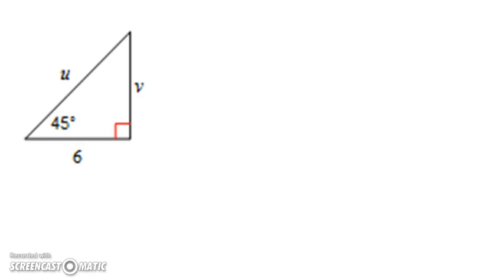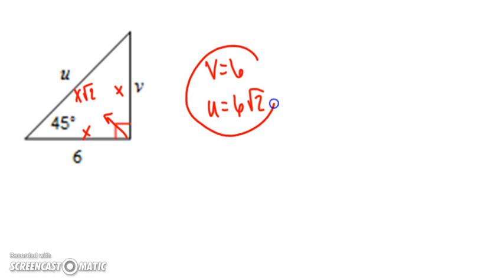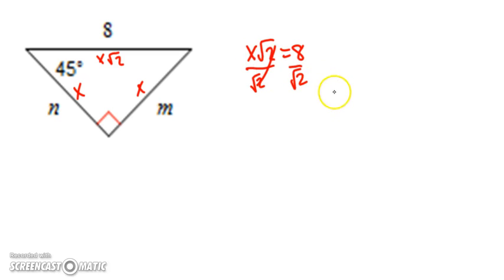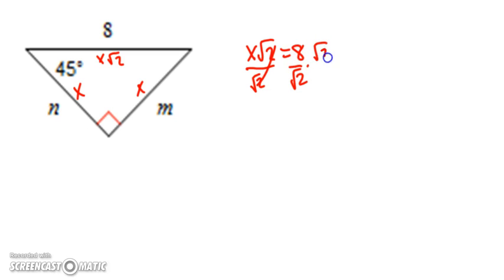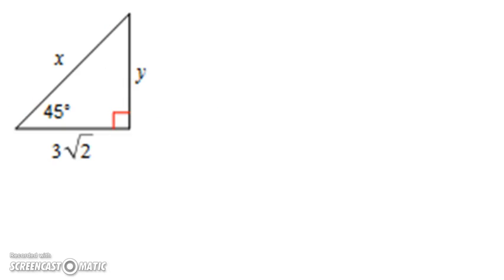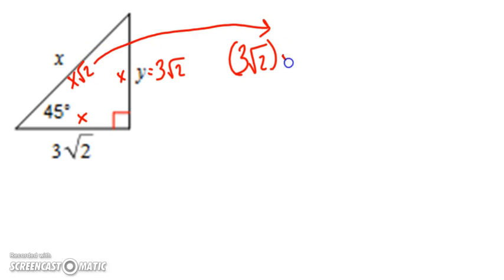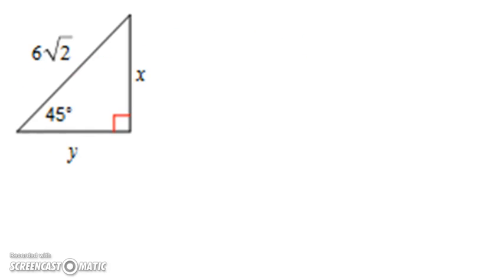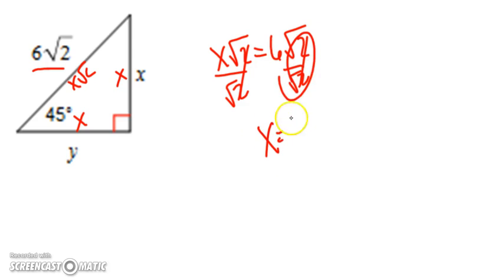Special Right Triangles (45-45-90)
Here are four examples of solving 45-45-90 triangles.